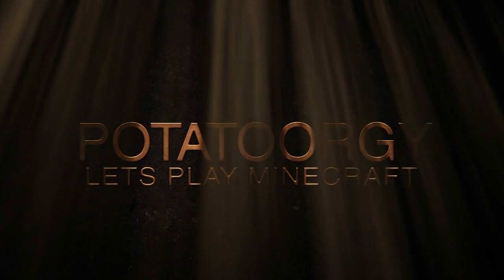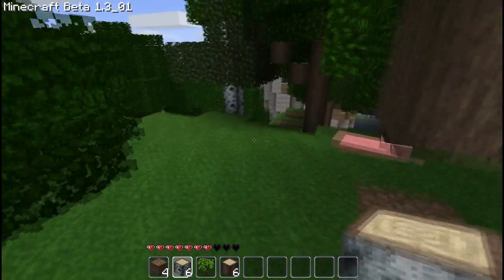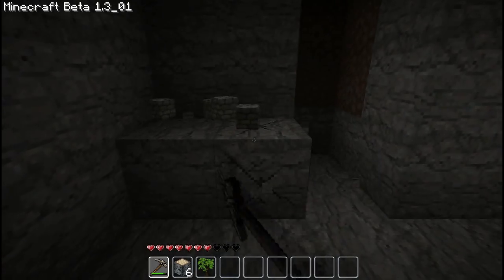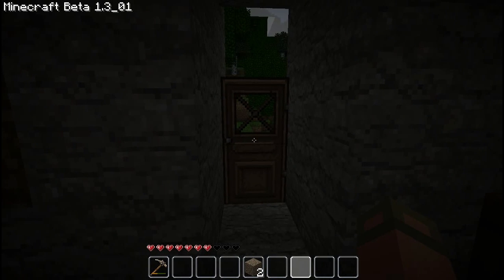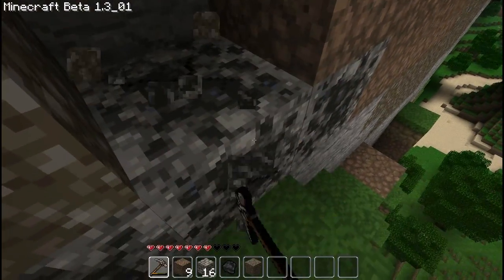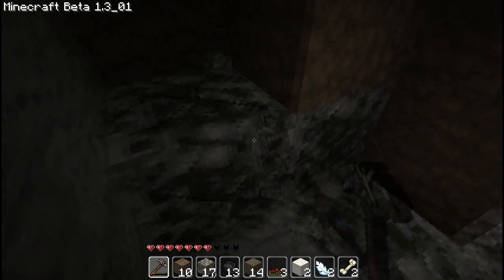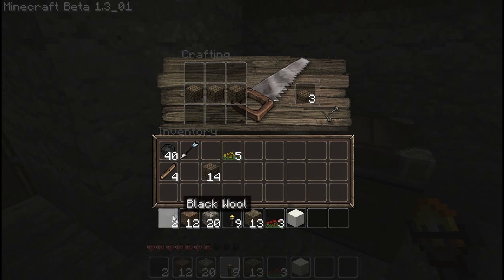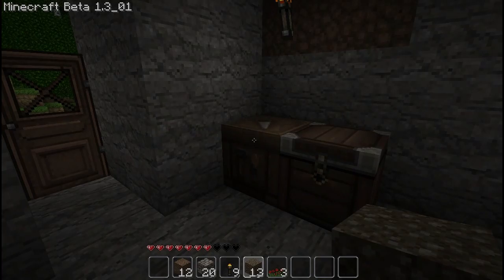Lets Play Minecraft! 022 - No one to tell us no, or where to go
Rules for that Objective based game:
-Play on hard mode.
-You cannot keep raw food: at the end of the day, you have to throw away all raw food from your inventory (would not be good anymore).
-You cannot make torches if there is no near fire source (burning blocks or lava, this will make the first day harder because you'll need a flint and steal to burn logs and be able to make your torches).
-You cannot bring chests, furnaces or workbenchs with you on long distances (too heavy).

Goals:
-Make one main base on every biomes (snow, desert and normal).
-Make traps to prevent mobs from coming near those main bases using redstone, dispensers or any other system.
-Link all main bases with a minecart system.
-Make one cool, original, pretty and yet big build on every biomes.
-Thoses builds have to be protected (so you can actually spend a night there without dying) without killing the look of it.

And thanks to Fantasio for creating it, although he's French and won't understand me anyways! BONJOUR!